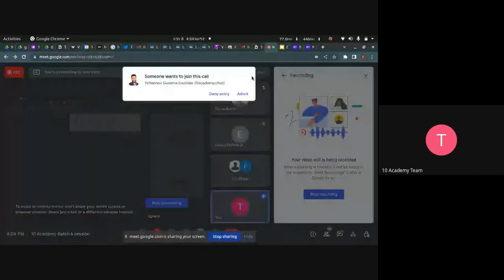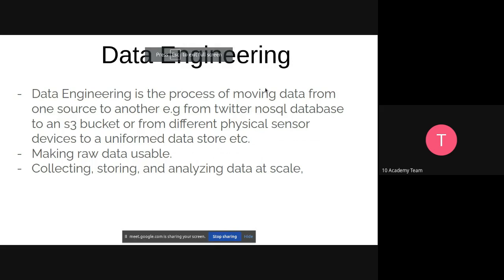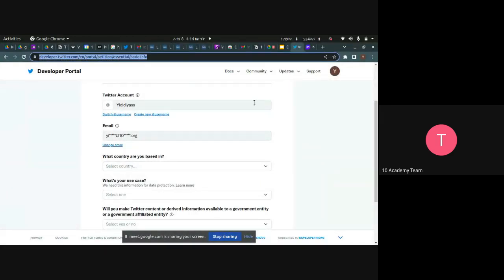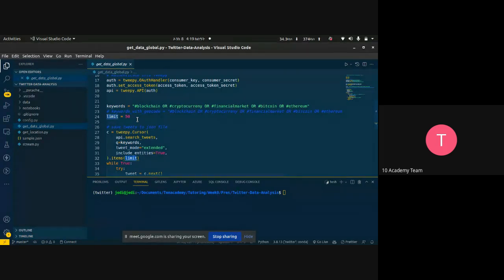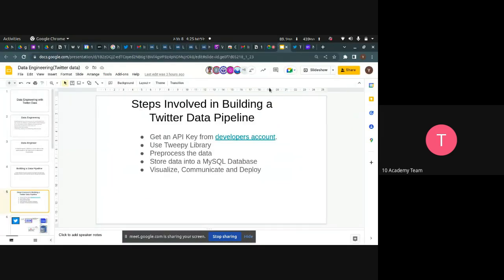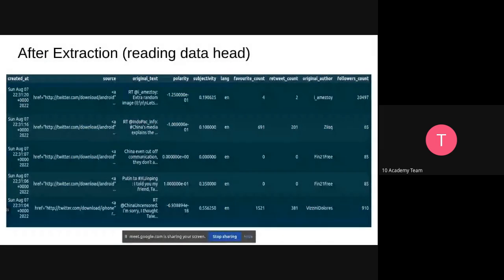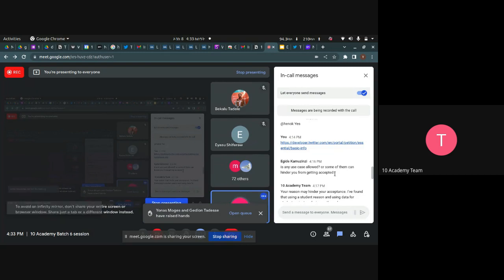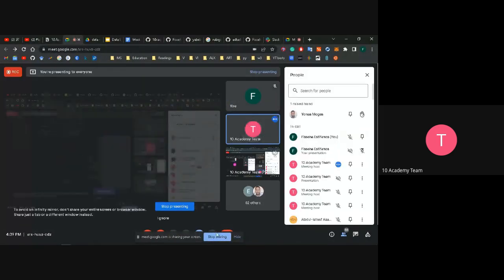B6 W0 D2 : Tutorial 2 - Data Engineering with Twitter Data